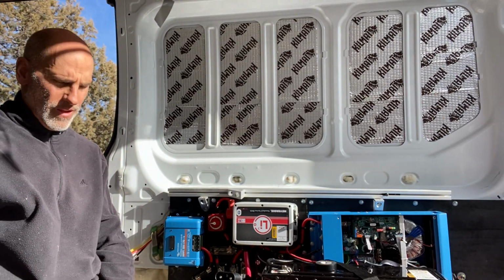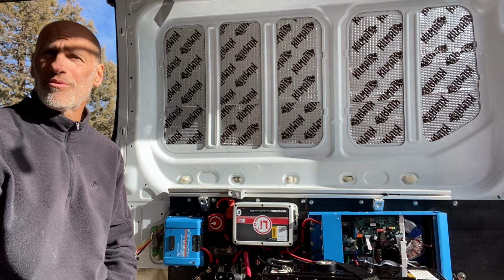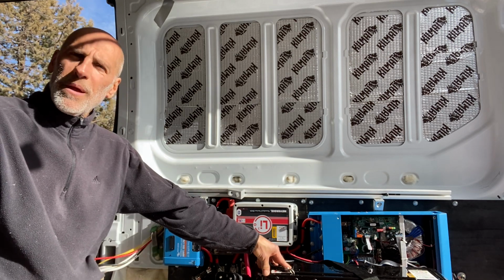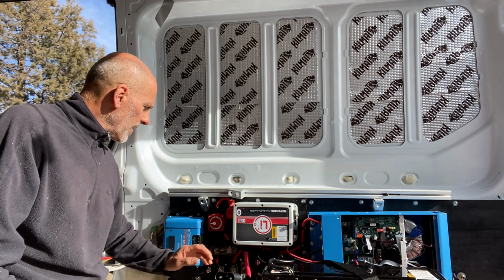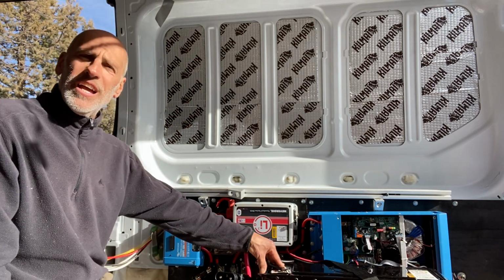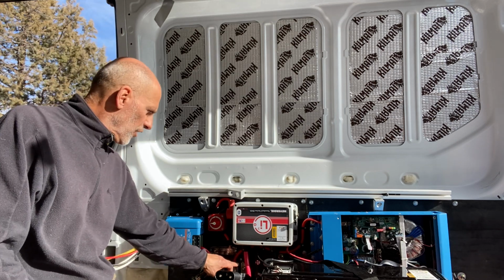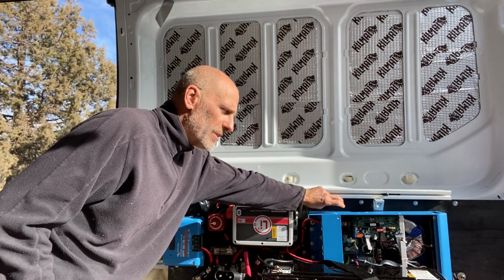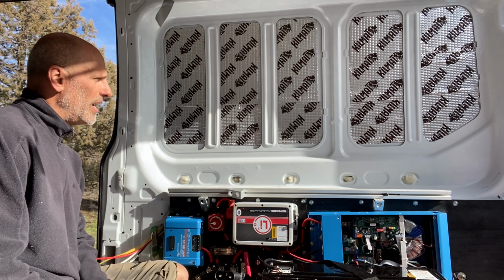Don't Make These Mistakes - Fully Solar Off the Grid | LIVLFE Van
This video explains the mistakes you want to avoid when installing solar panels on a conversion van.

Tips:

- Always use high quality parts
- Make sure you use braided wire and the right gauge
- Use plenty of fuses